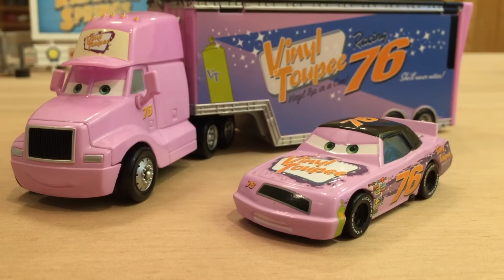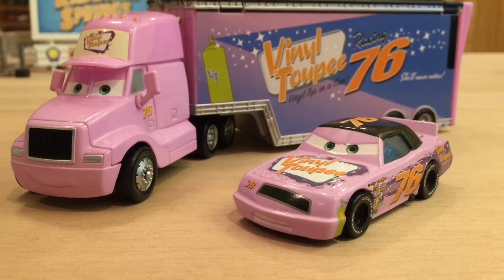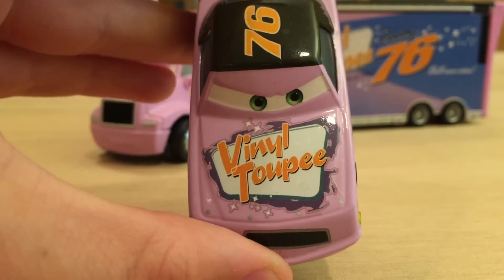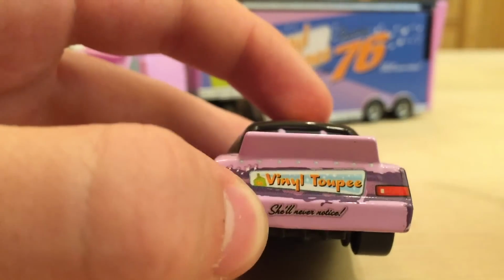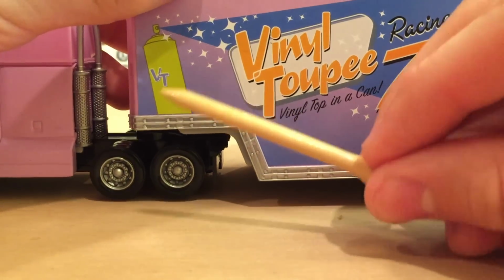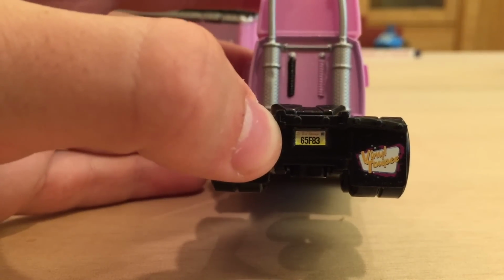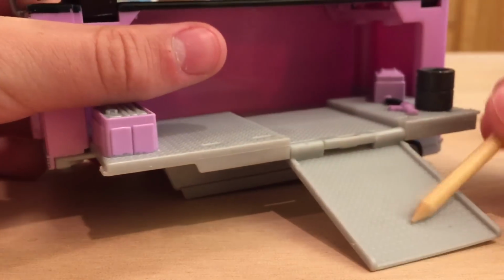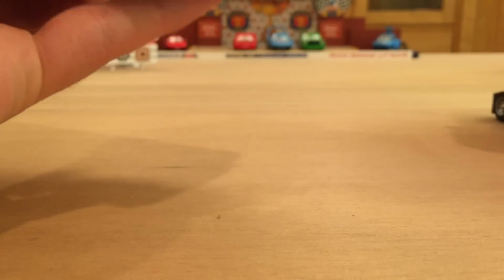Mattel Disney Cars Piston Cup Team Vinyl Toupee (Crusty Rotor - Racer & Hauler) Die-casts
‣Feel free to suggest any Car/Plane for me to review and I'll review it in approximately a month to two months. Let me know of that Car/Plane by posting a comment on one of my videos or messaging me on Google Plus. If someone suggests a Car/Plane already suggested, I will only shout-out the person who suggested the Car/Plane first. Additionally, second suggestions will not be done if gratitude or appreciation isn't given on the first. I appreciate and value all suggestions.

‣In addition, if you want me to review a Car/Plane on your birthday, let me know by posting a comment on one of my videos or messaging me on Google Plus what Car/Plane you want me to review and the date of your birthday.

‣Suggested By - Hugo Likes Cars 30

‣Piston Cup Team Vinyl Toupee consists of the racer (Crusty Rotor) and a hauler. Crusty Rotor was initially released in a Target exclusive 8-pack along with Lightning McQueen, The King, Chick Hicks, Aiken Axler (Nitroade), Claude Scruggs (Leak Less), Todd Marcus (No Stall) and Billy Oilchanger (Octane Gain). He was also released in the Motor Speedway of the South set and in a tire launcher in 2010. Crusty was released with rubber tires as a part of the 2009 Kmart Collector's Day Event. Vinyl Toupee Hauler was only released in 2010.

Cars/Planes Featured in this Video:
-Crusty Rotor (Vinyl Toupee Racer)
-Vinyl Toupee Hauler